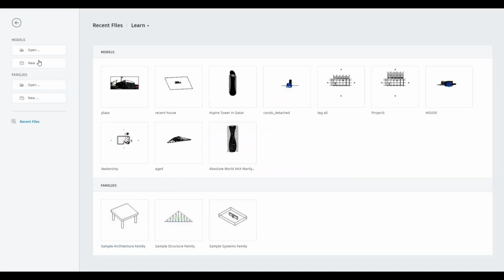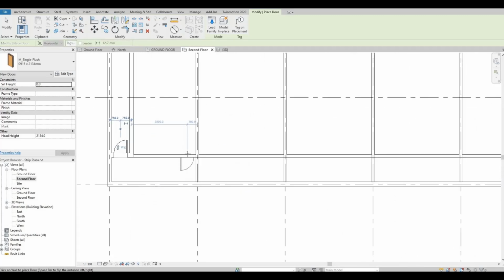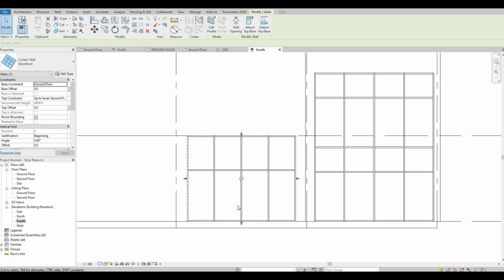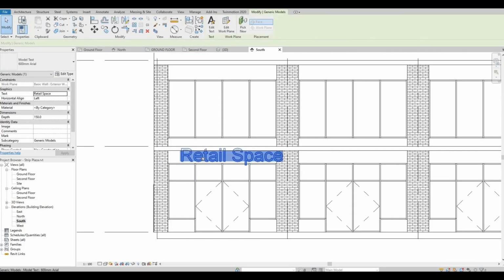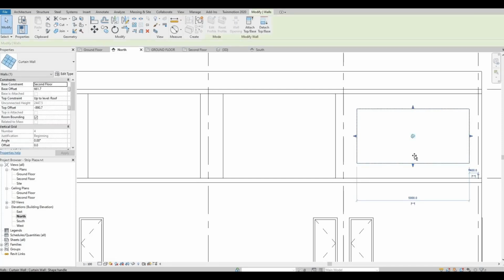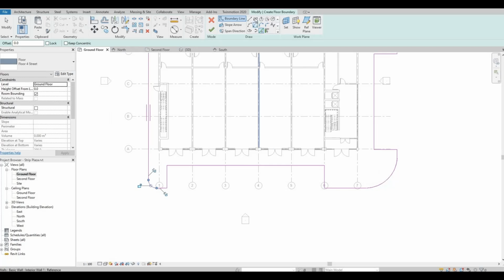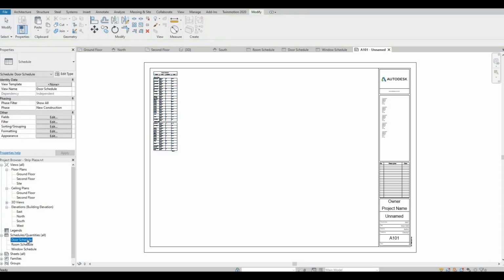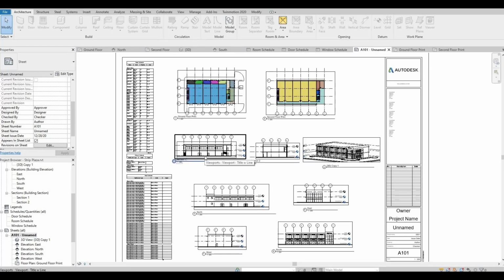Strip Plaza | Full Video Tutorial | Revit Architecture | Twinmotion